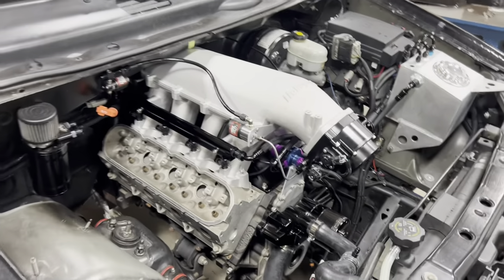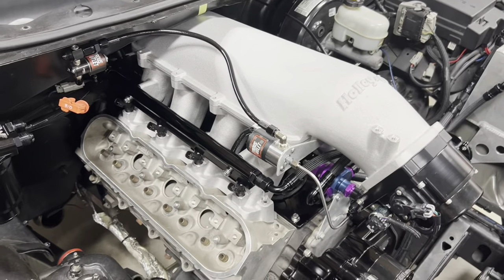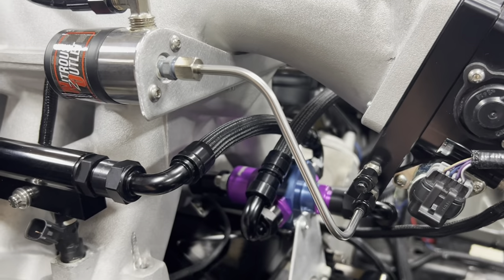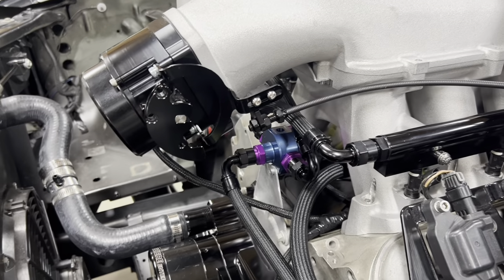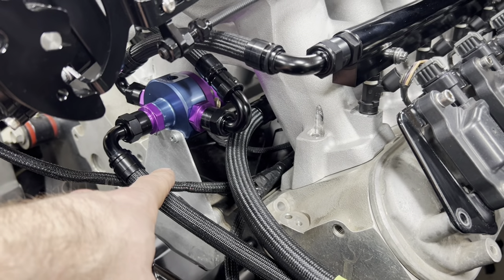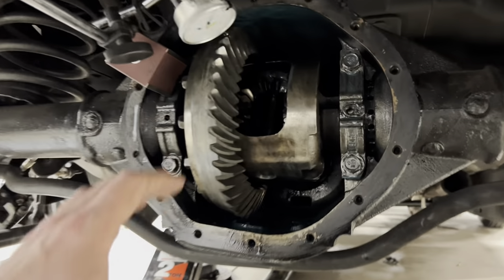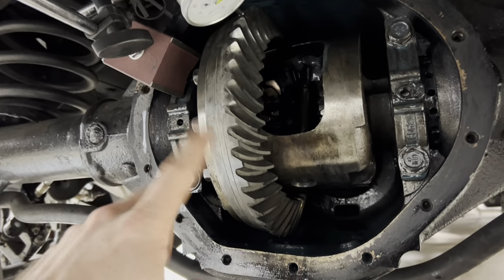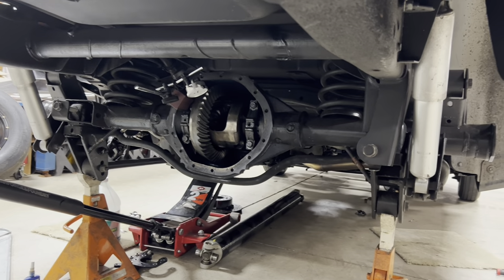Our Nitrous Trailblazer SS Project is Down to the Wire. - Sick Week Prep!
Sick Week is just over a week away! It’s time to build the fuel system, nitrous system, gear change, converter change, and get the new engine built. Roll cage coming next!